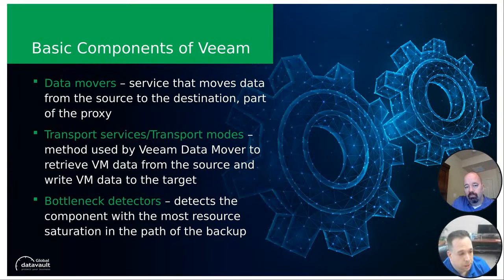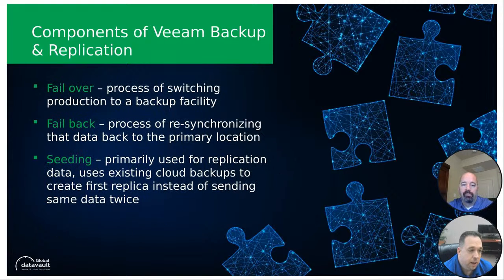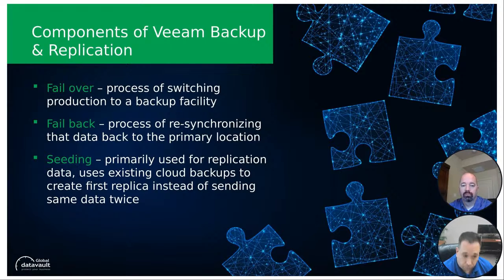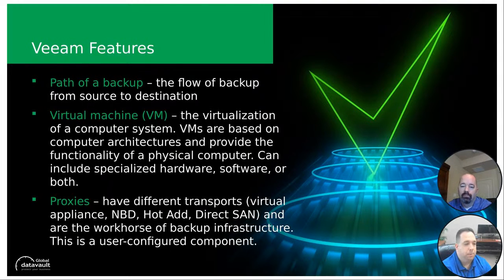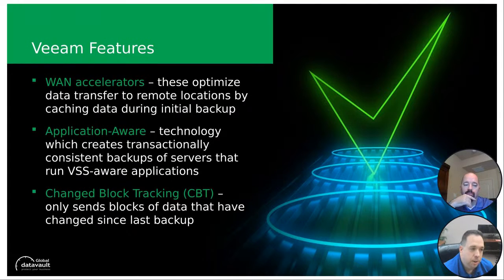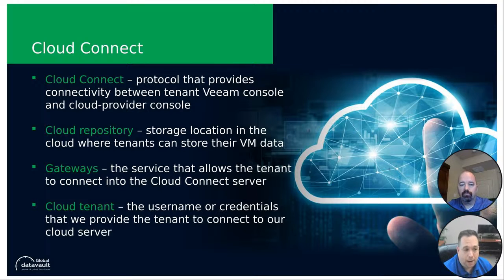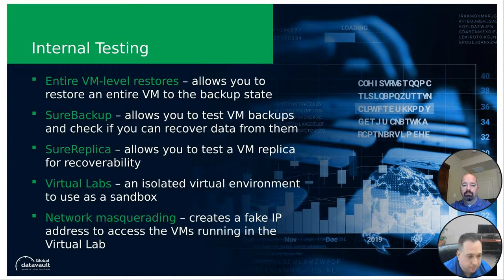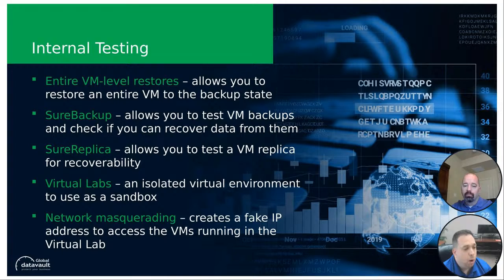Do you speak Veeam?